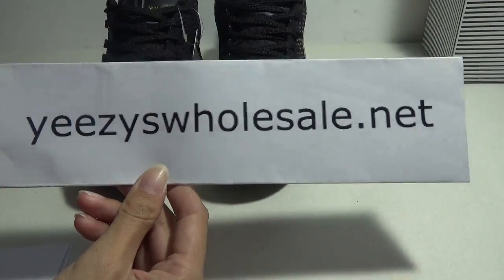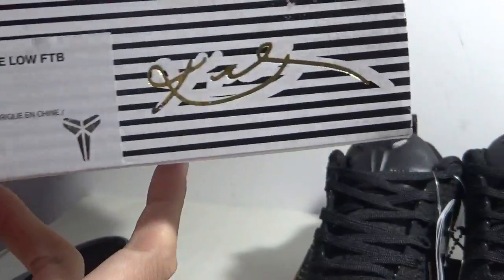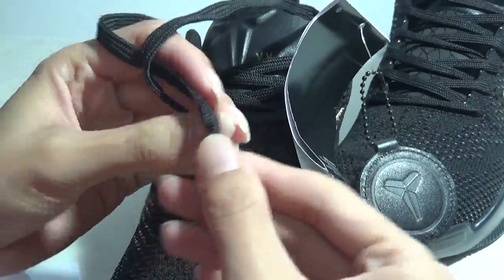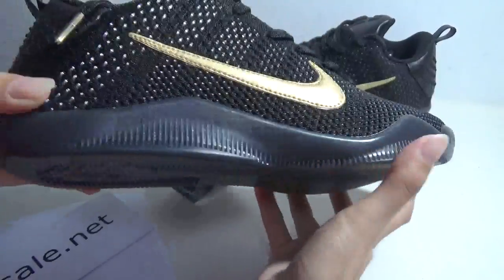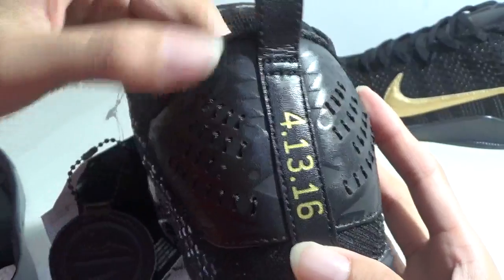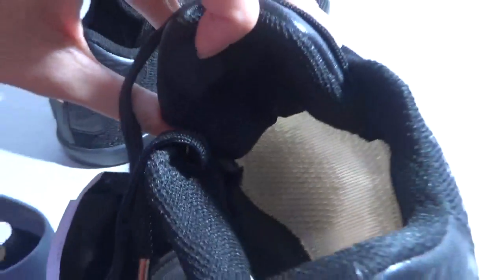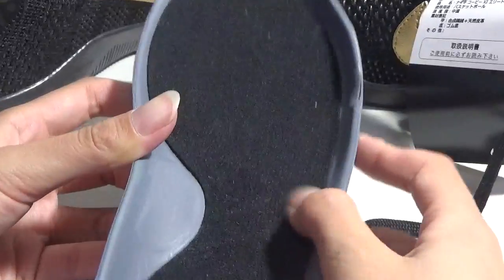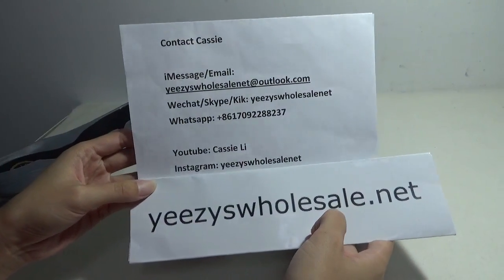AUTHENTIC KOBE ELITE LOW FTB FROM YEEZYSWHOLESALE.NET